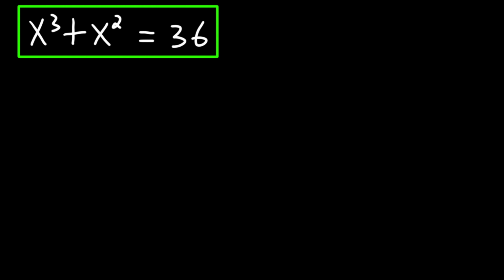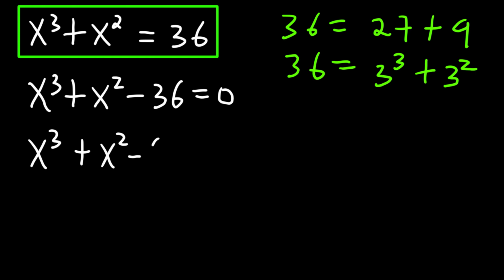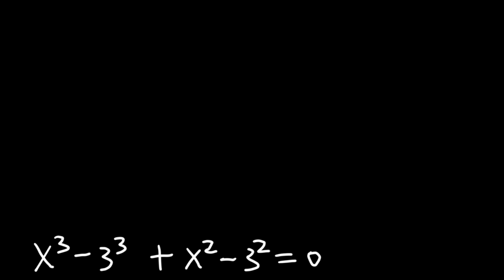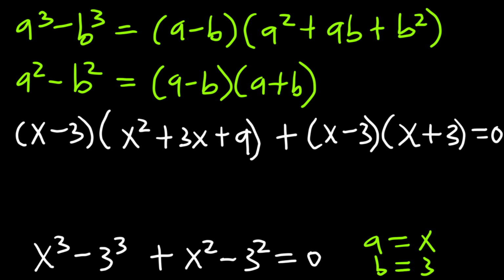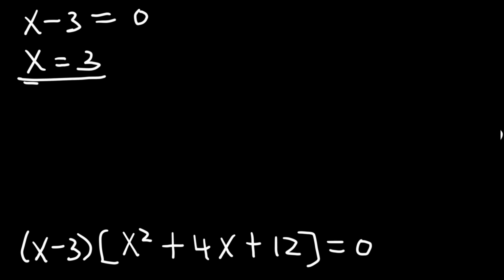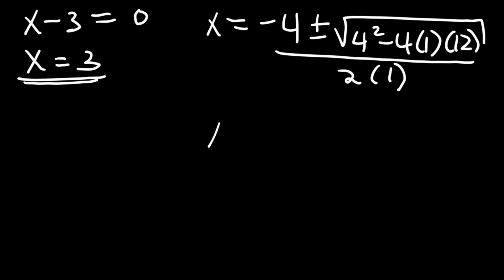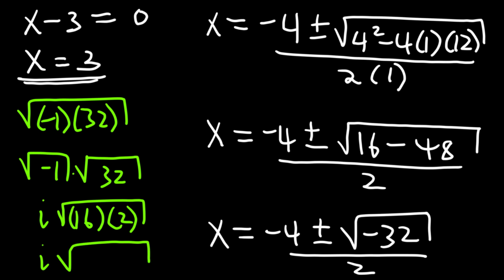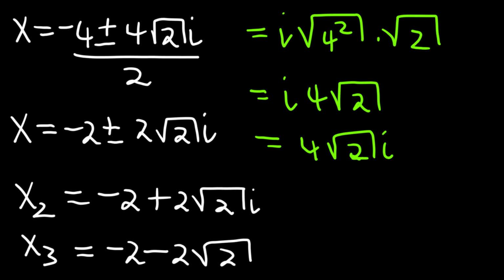A Nice Math Olympiad Question | Canadian Mathematics Olympiad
In this math algebra video, I will show you how to solve the algebraic equation X^(3) + X^(2)=36 from the Canadian math Olympiad.